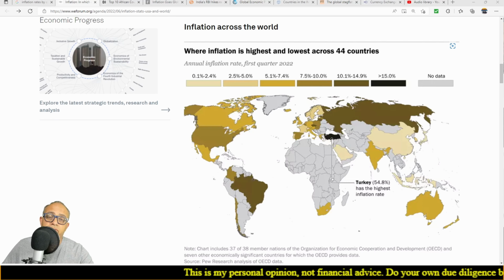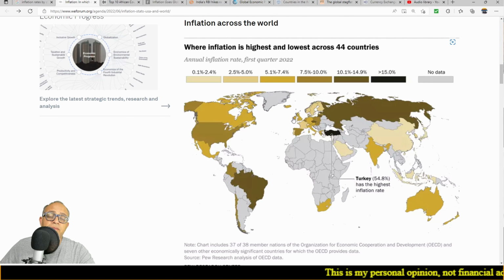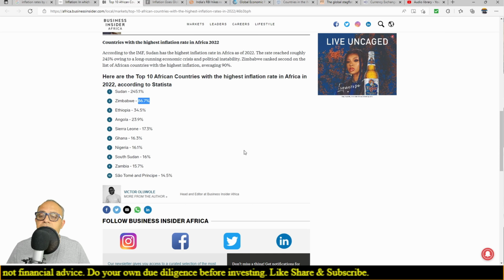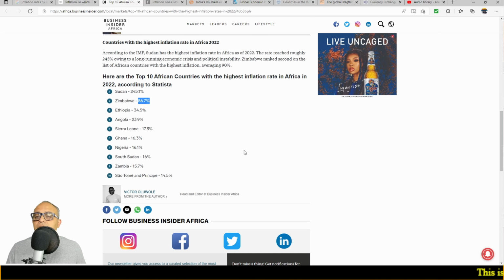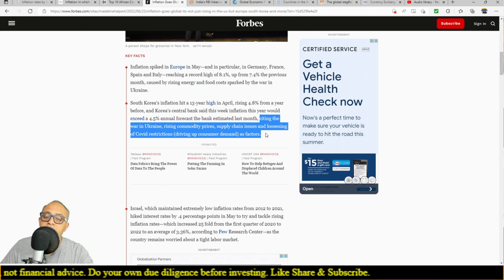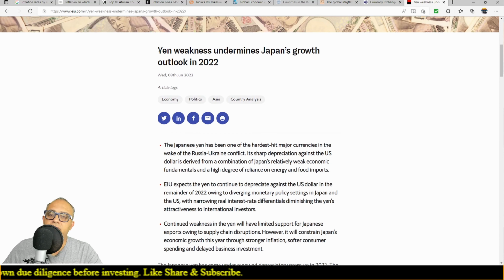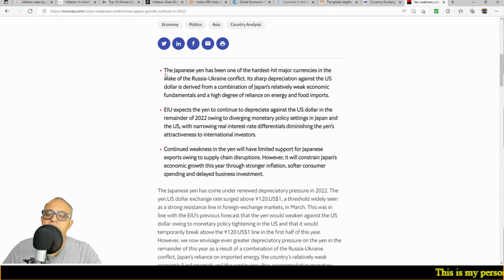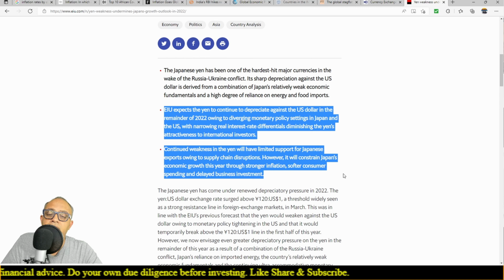How global financial markets impact Inflation and Genomic stocks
In this video, I discuss how the global financial system links all economies and the ripple effects that can impact Genomic stocks in the US.

In our daily updates we just look at technical analysis and news. The monetary policy of various large economies have an impact that we do not readily consider. Japan and China may impact the stock market soon as they have totally opposite economic problem as compared to US or Europe.